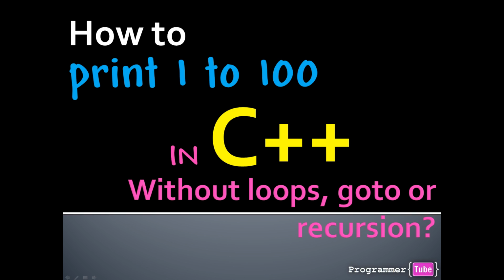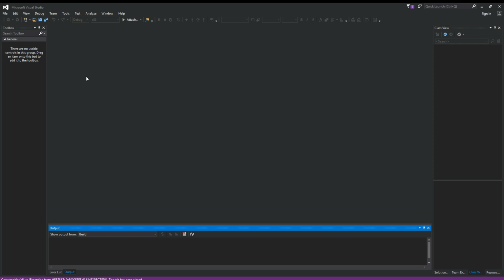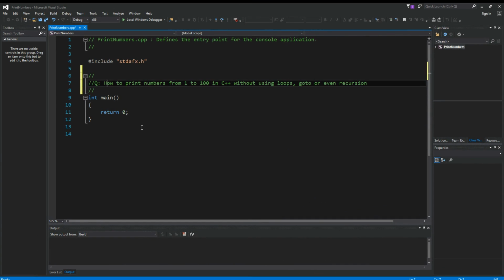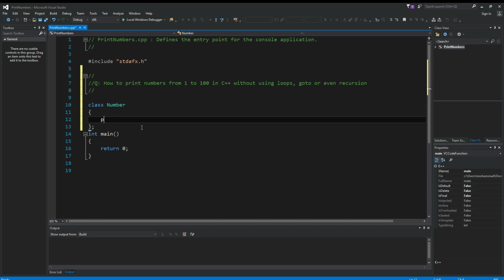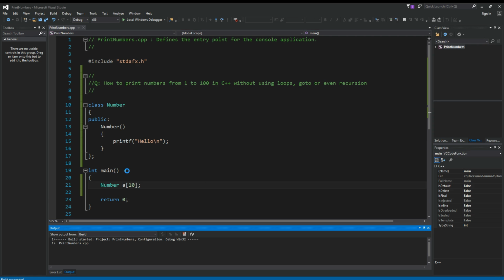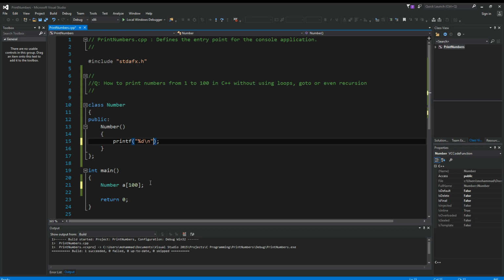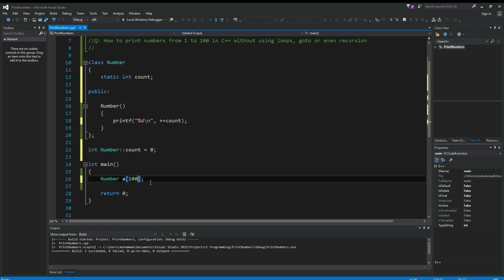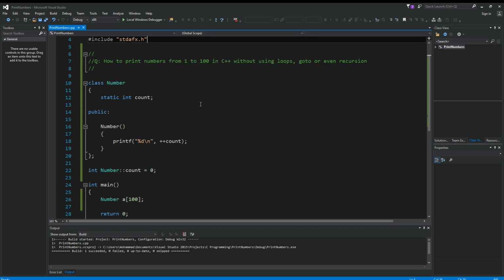How to print numbers from 1 to 100 in C++ without using loops, goto or recursion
In this video, we will look at how we can print numbers from 1 to 100 in C++ without using any loops, goto or recursion!